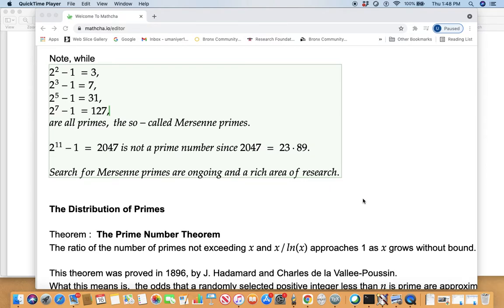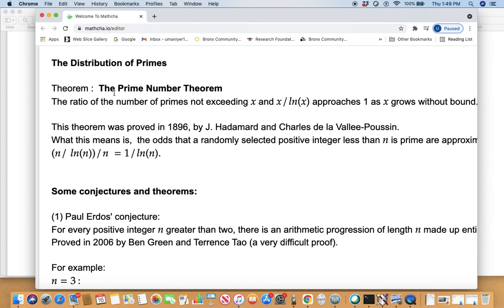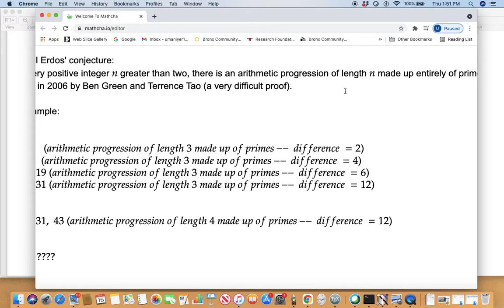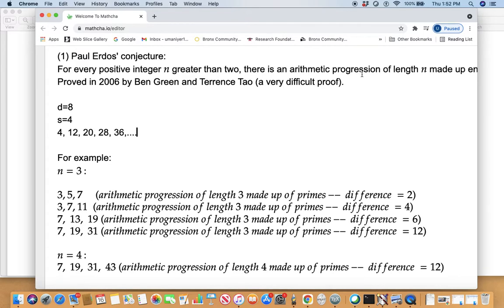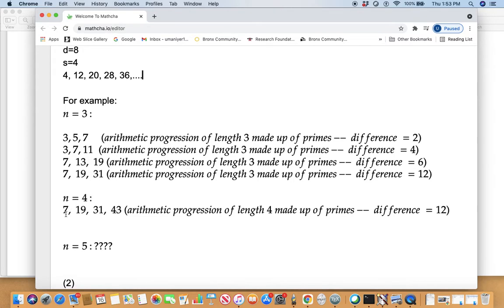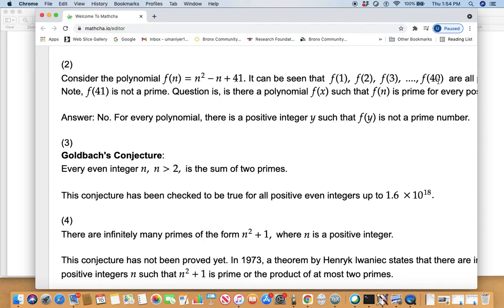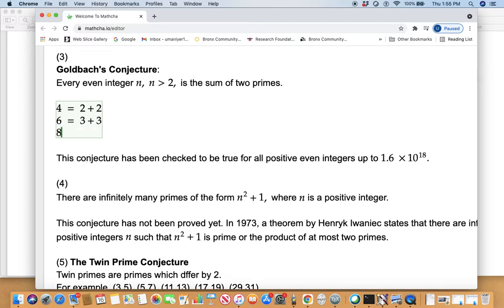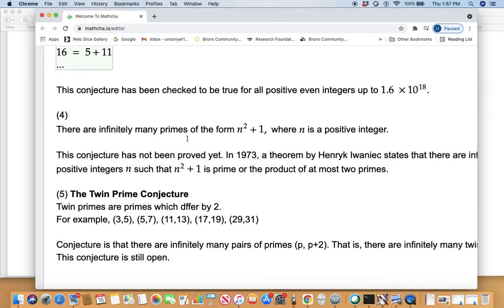Lesson14D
Prime Numbers and Greatest Common Divisors